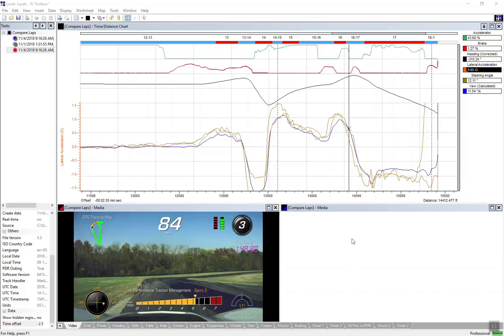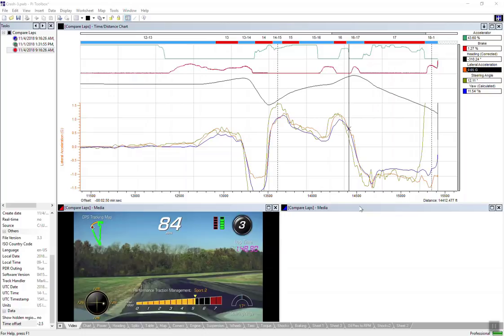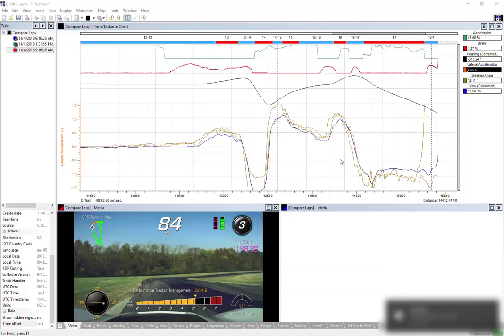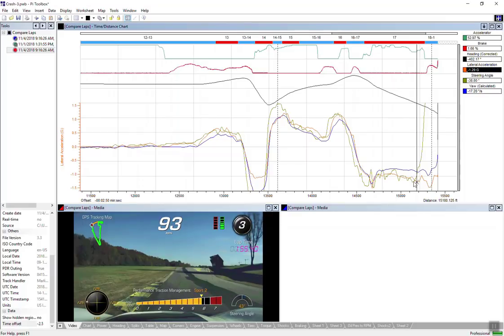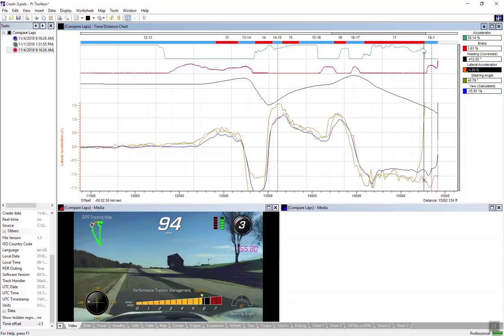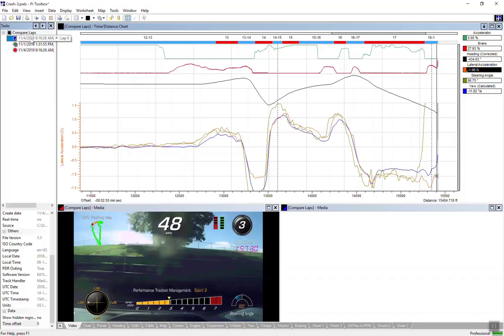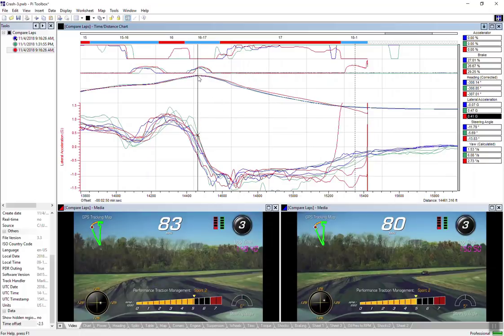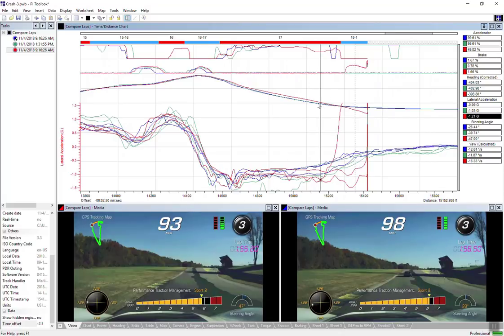Why Did I Crash? - Episode 3: VIR Turn 17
This latest installment is a C7 Grand Sport and we look at an incident that occurred exiting Turn 17 (Hog Pen) at VIR.